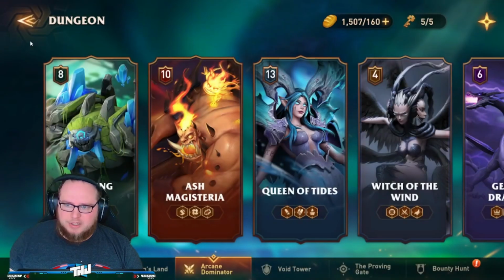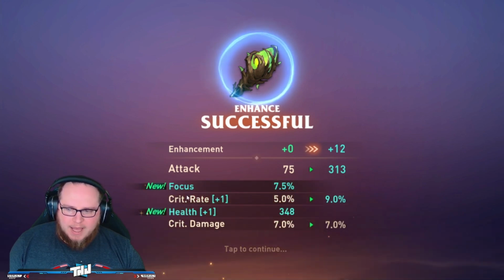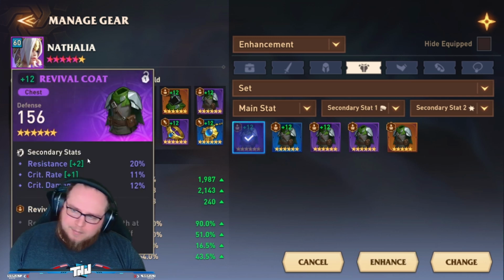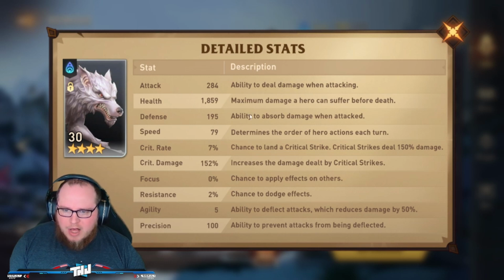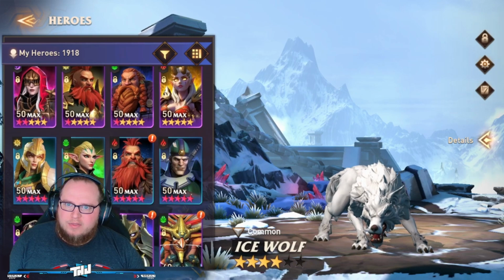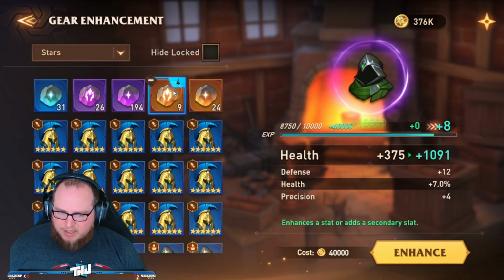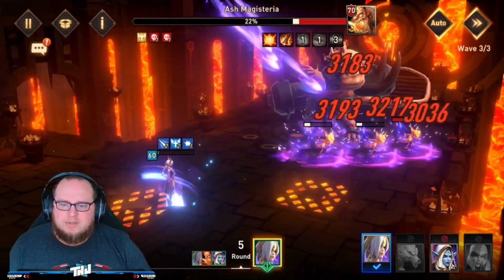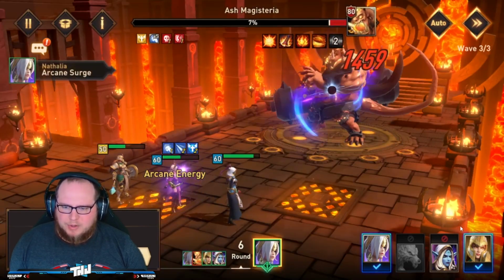Awaken Chaos Era: From 0 to Hero Episode 4 The last installment!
📢Hey guys and gals today's video is the last installment of our 0 to hero adventure!📢
⏱️Timestamps⏱️
Intro 0:00
Identifying Ash Team  2:10
Talking through the Team 3:25
Start of the Build 4:00
Building Nathalia 5:40
Building the Wolf 18:35
Building Mary 24:30
Proving Ash Comp 30:45
Revist for the win 37:00
Overall Message 39:00